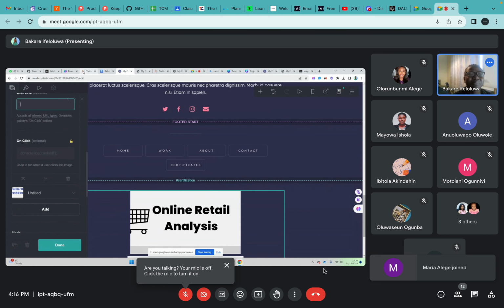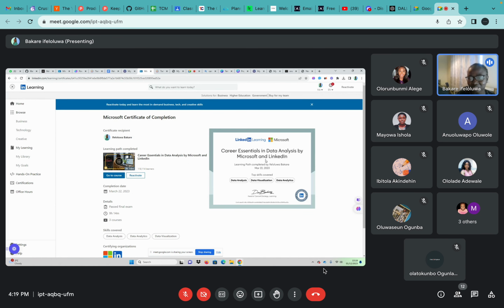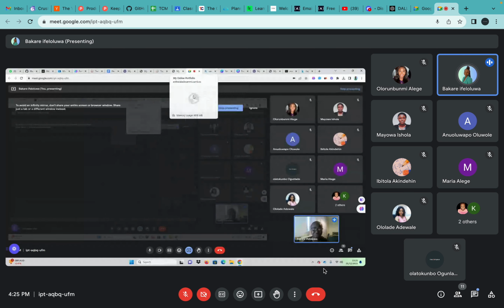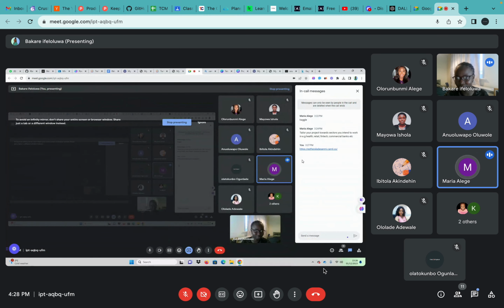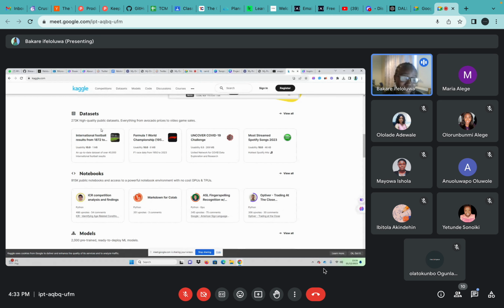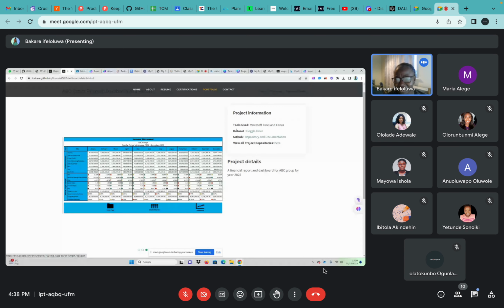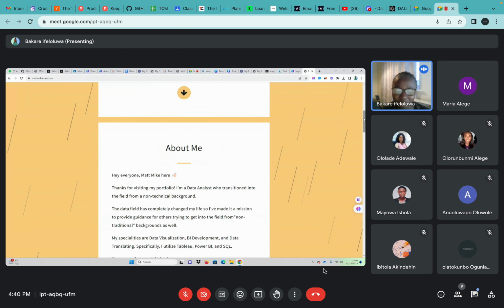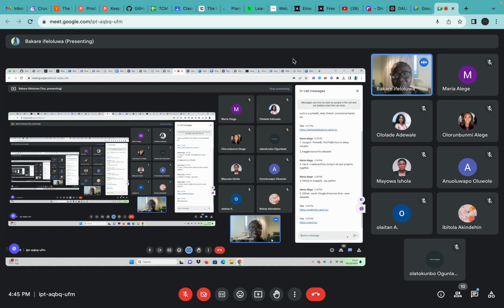Building your Portfolio Part 2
Ifeoluwa Bakare takes us through how you can build a portfolio as a Data Analyst